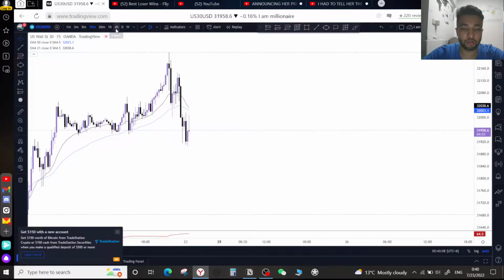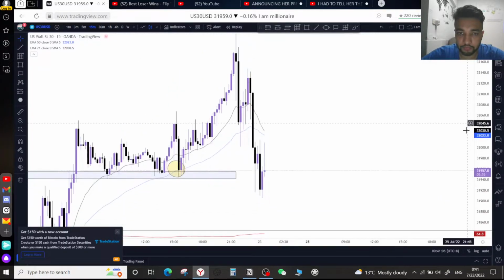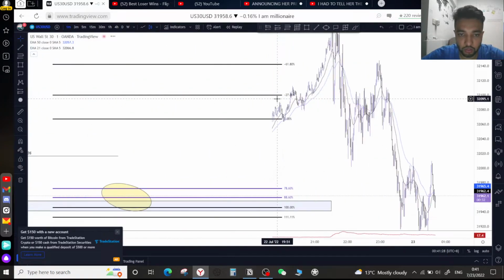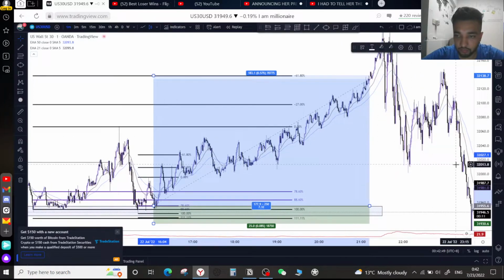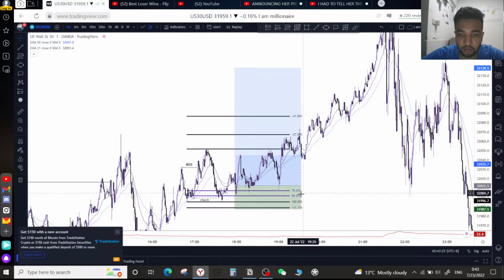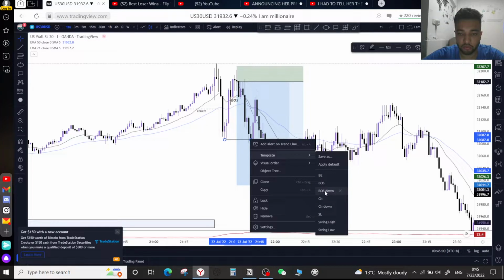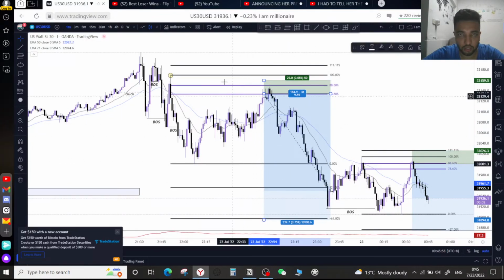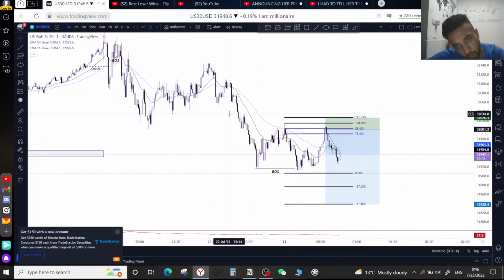RISK RISK RISK and again RISK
1. TAKE RISKS and FLOW with the MARKET
2. WHENEVER TIME YOUR EDGE IS PLAYS OUT TAKE RISKS AND LET IT RIDE TILL TP
3. ALWAYS MARK UP THE (BOS , CHOCH ) they are very helpfull
4. Come to charts at 21:00 and read your trading plan
5. Trade what you not what you feel
6. Do your analyses and do your FIB and believe in the power of FIBS
7. TAKE RISK